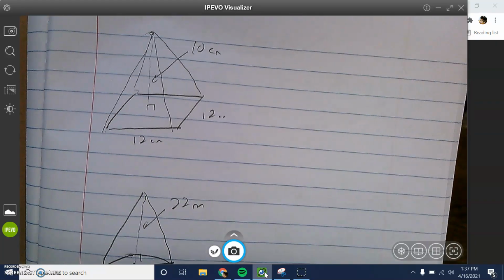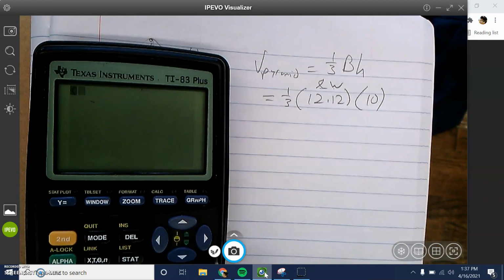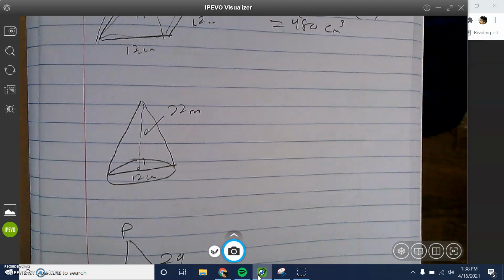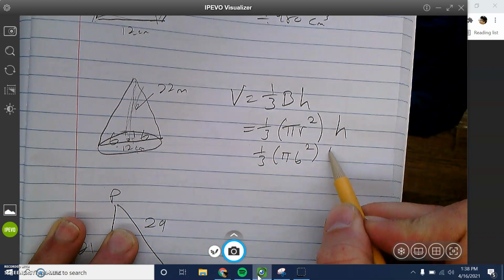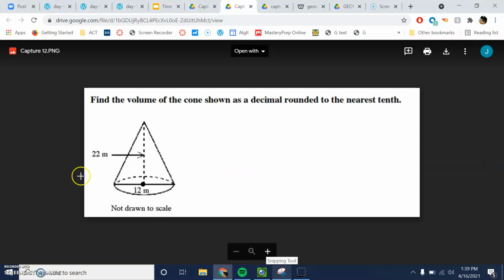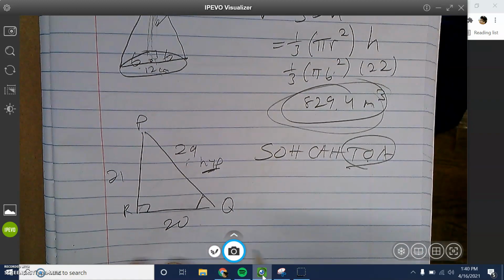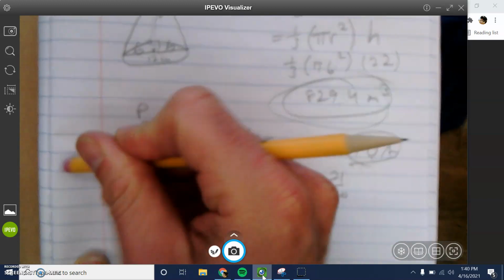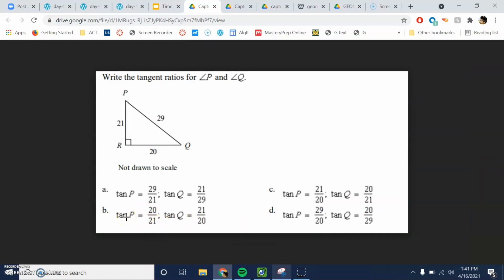Do Now: Angles in Polygons pt 1